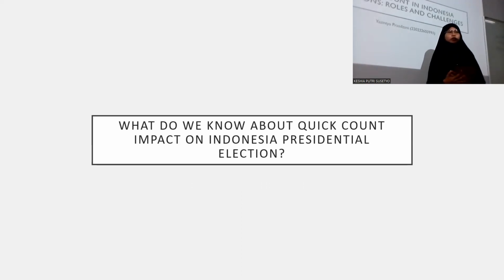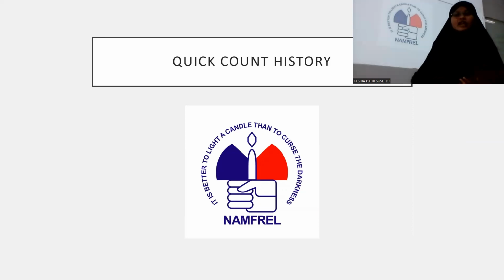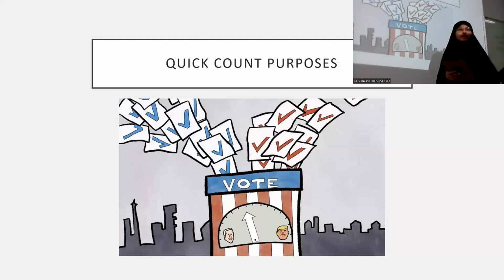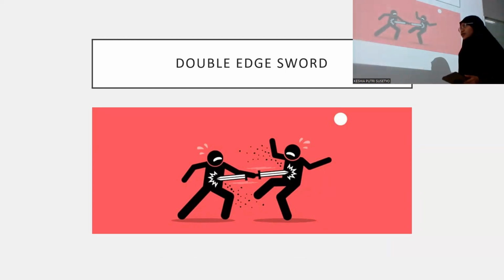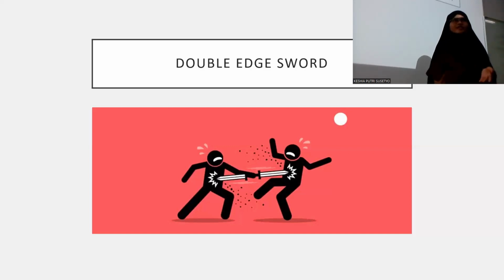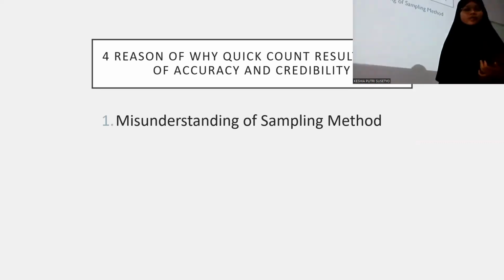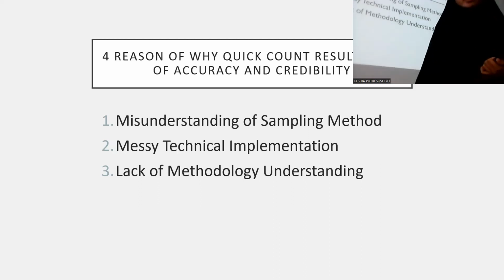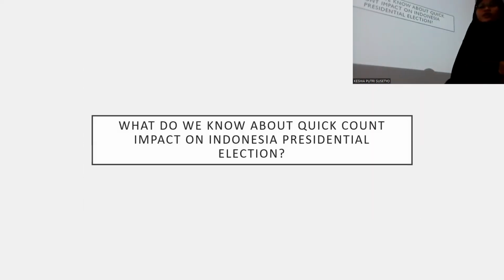Project 1 - Quick Count in Indonesian Elections: Roles and Challenges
Yasintya Praadzani (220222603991) - Speaking off G

Abstract:

This presentation explains the roles and challenges of Quick Count in Indonesian elections, particularly in the context of the 2019 presidential election. Quick Count, a method of estimating election results through sampled data, has significant implications for the election process.
Examining its impact, we uncover its historical significance, revealing its evolution as a vital tool during election season. However, at the same time, Quick Count also serves as a double-edged sword, offering transparency during the voting process while carrying the risk of inaccuracies and emerging new conflicts. By focusing on these main arguments and understanding Quick Count's roles and challenges, we gain valuable insights into its role in Indonesia's election system.